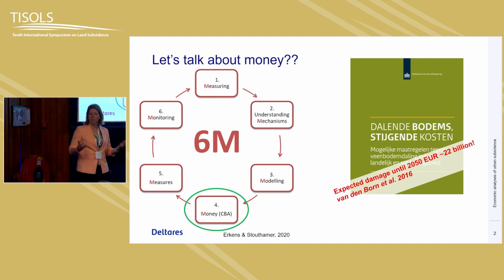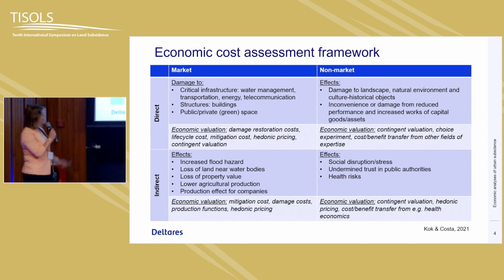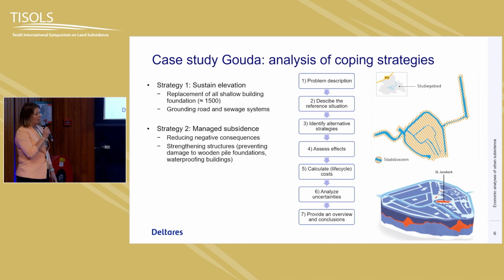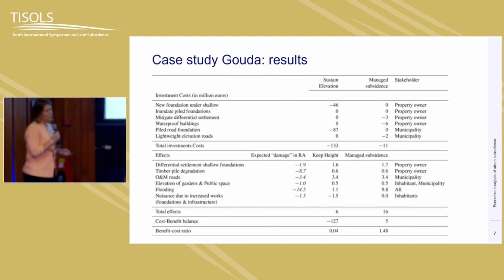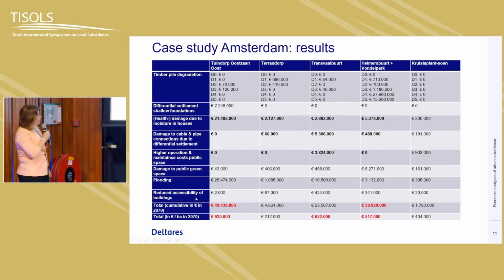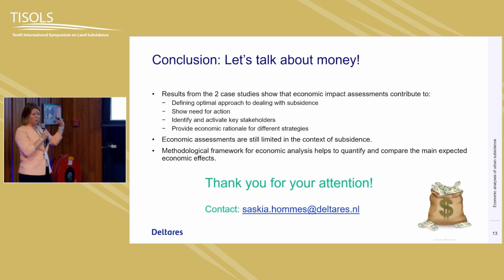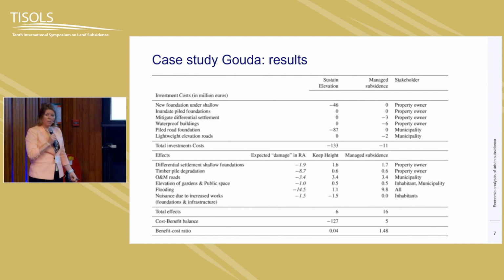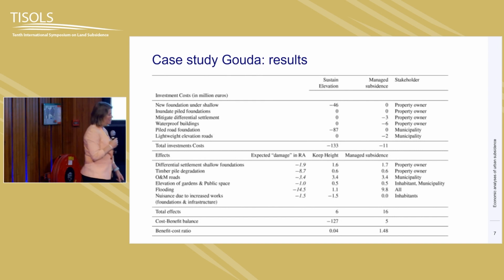TISOLS 2023 - Kok, Hommes-Slag et al - Economic analyses of urban subsidence in Gouda and Amsterdam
Economic analyses of urban subsidence in Gouda and Amsterdam, the Netherlands, Kok, Hommes-Slag et al